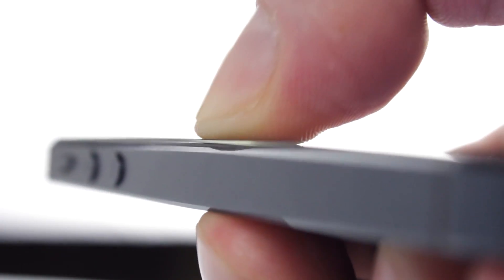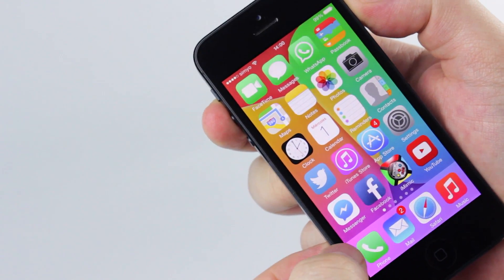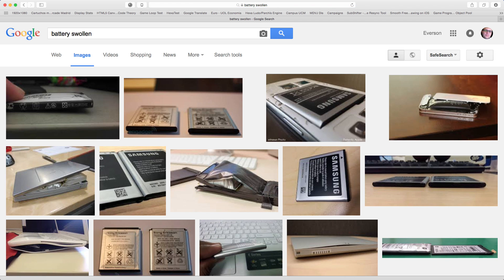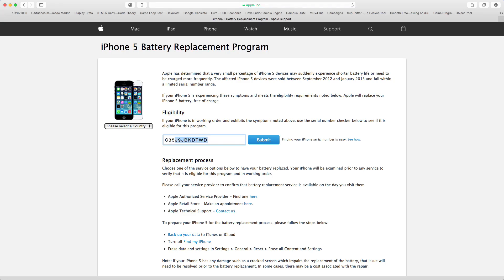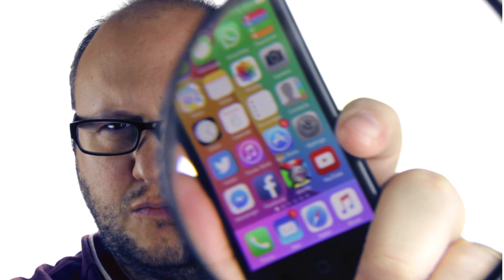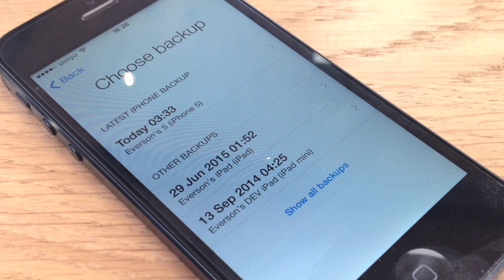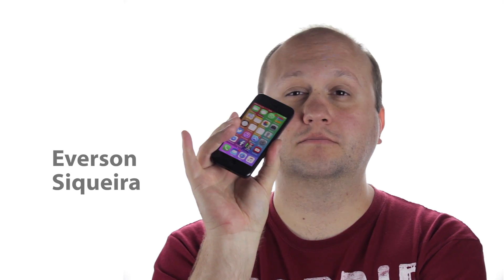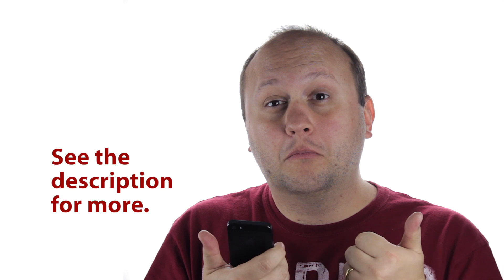iPhone 5 Swollen Battery: Apple might fix or replace your iPhone to avoid explosion and fire risks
Expanded, swollen batteries can explode. My iPhone 5's battery was expanding, screen popping out - glass being pushed out of the frame. If your iPhone's battery is expanding, fix it ASAP!

If you want to repair the iPhone yourself, you can find lots of "iPhone Battery Replacement Kits" on Amazon:

(Amazon USA)
(Amazon UK)
(Amazon Deutschland)
(Amazon España)
(Amazon France)
(Amazon Italia)

Programs like this are great for consumers. No production line is perfect. It is very brave of any company to put it open which devices/batch/serials are known for presenting problems - and even offer new devices in exchange. Very recently they included a small percentage of iPhone 6 Plus whose cameras’ focus could fail - my wife’s 6 Plus is eligible, so we are taking it there too (I still don't know if they replace the camera or if it is a full replacement).

In the case of expanding / swelling batteries, take it seriously: even if there is no “official” program for it, take your device for an inspection at an Apple Store. Lithium-Ion batteries store a big deal of chemical energy and can generate flammable gases.

About my old iPhone 5 terrible battery:

Our only complaint about the iPhone 5 was always the battery: shorter than my previous iPhone, the 4S, and it used to shut down around 20%. Apple announced a recall - but its serial number was not it the list… I inherited this iPhone from my wife, when we bought her the iPhone 6 Plus - she got immediately delighted with the 6 plus’ huge battery life.

I got used to my inherited iPhone 5’s short battery life - battery aside, it was a very good phone: fast, slim, beautiful, great camera (for photos)… I was happy with it.

When that iPhone 5 got 2 years and 6 months, I started noticing a weird color movement when I touched the sides of the screen, like when you push a notebook LCD’s screen. In only one week, it got much more visible - and then I realized: the screen was being pushed up from behind. On the laterals, the front glass was almost 2mm up from its original position in the aluminum bezel. The battery was expanding - that’s dangerous, poses risk of fire or even explosion.

Apple replaced my old iPhone 5 with a new one. The Genius Bar experience was superb. At the “Puerta del Sol” store in the center of Madrid, the ‘Geniuses’ were very kind and knowledgeable - they assisted me on upgrading the replacement phone’s iOS to the newest version so I could restore my iCloud Backup. You cannot restore a backup made on iOS 8.3 on a phone with iOS 8.1, for example. But you can restore older iOS backups (lets say 8.3) on a newer iOS, such as 8.4.

My ‘new’ iPhone 5’s battery is EXCELLENT! All the short life and premature shutdowns are gone. I am finally ending my day with plenty of juice left :)